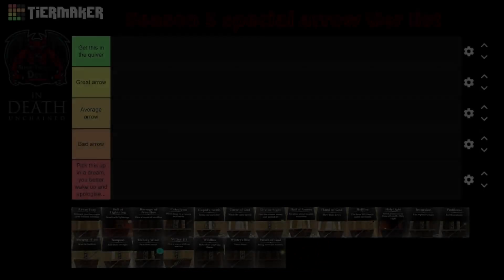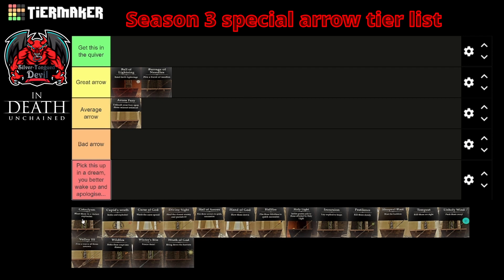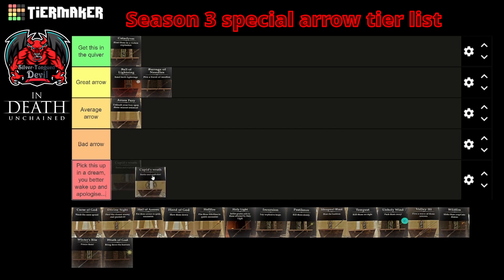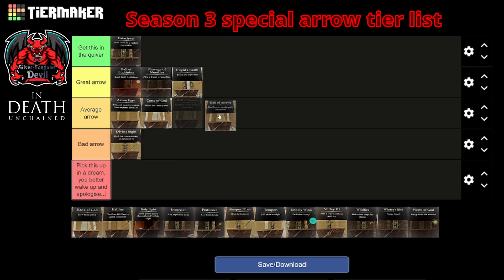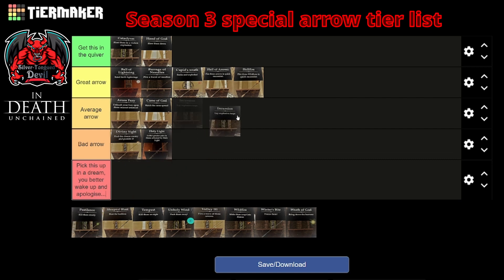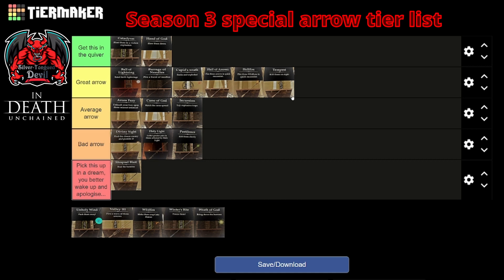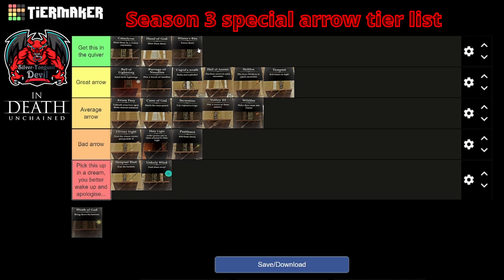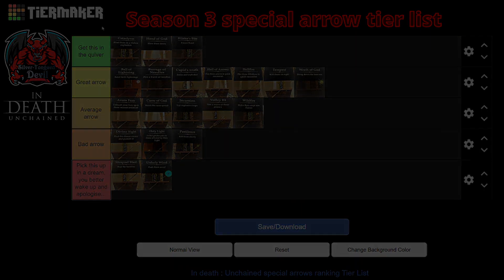In death : Unchained - Arrow rankings - Season 3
Find the template at tiermaker, search for 'in death unchained' or use (you may have to swap the colours round and such, feel free to mod anything including the tier text)

Also, if anyone else wants to use the tier maker for a video, crack on!

Please not that as of the beginning of season 4 the 'barrage of needles' scoring strat that I mention is no longer viable 😥